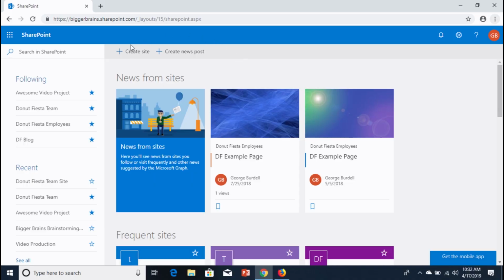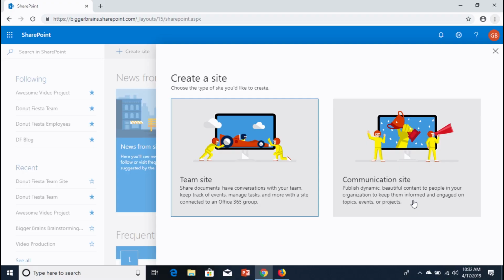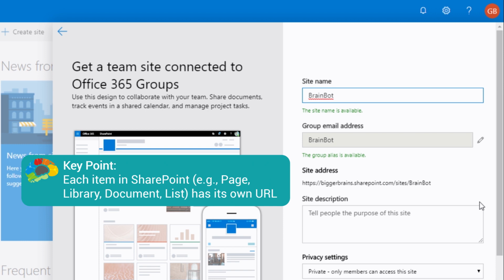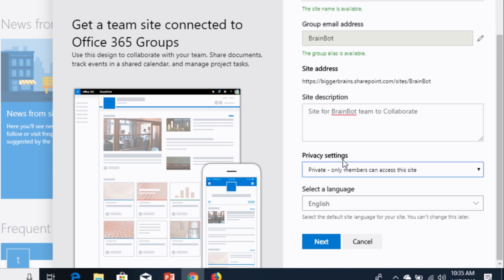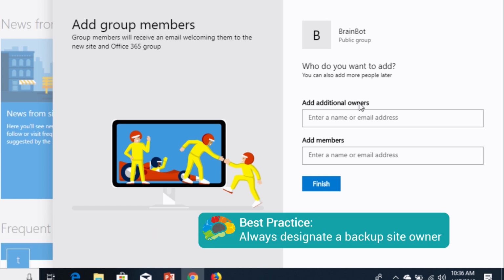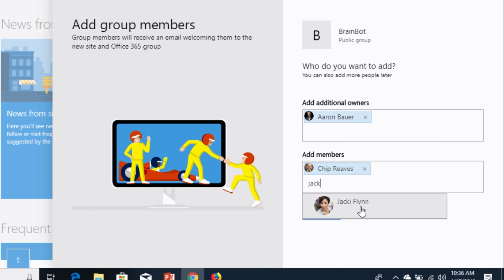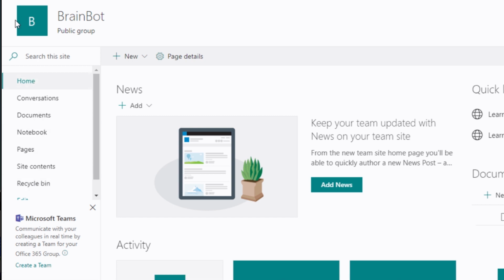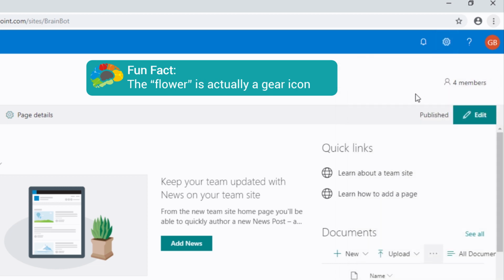SharePoint for Site Owners - Course Sample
Learn to Create and Manage Your Team’s SharePoint Site in Less than 90 Minutes

Now more than ever, SharePoint is a powerful and user-friendly tool for creating a common place where your team can share documents, collect data, and collaborate. In this course, you’ll quickly learn how to create your own site and invite your team members.

SharePoint expert, Kat Snizaski, walks you step-by-step through creating a parent site and adding subsites for multiple teams. You’ll learn how to create and manage document libraries and custom lists that enable collaboration. You’ll also learn how to assign user permissions and get your team rolling on their new collaboration platform!